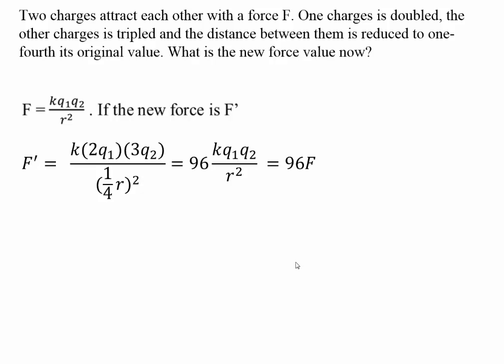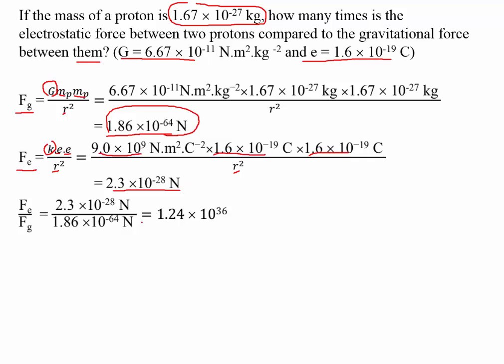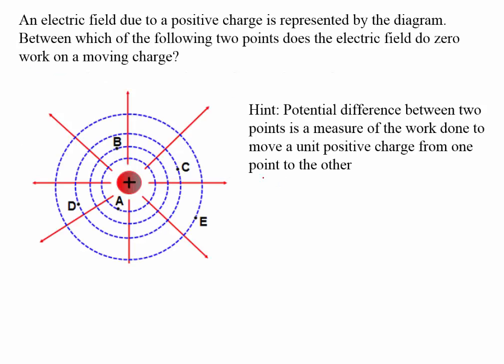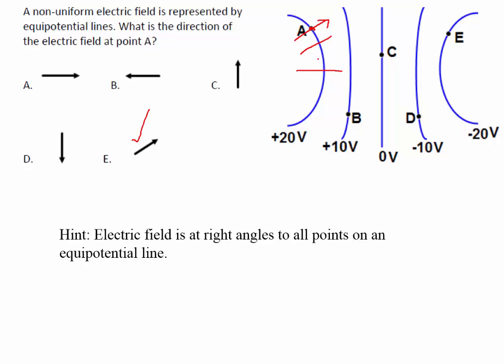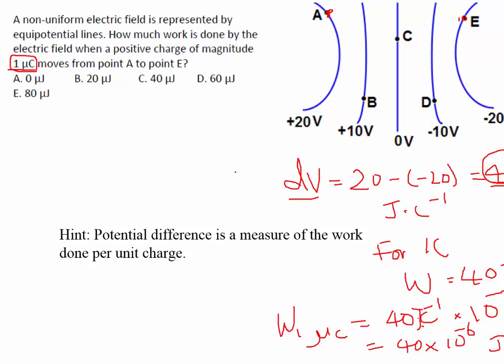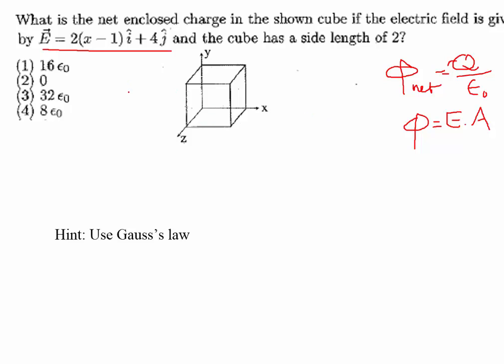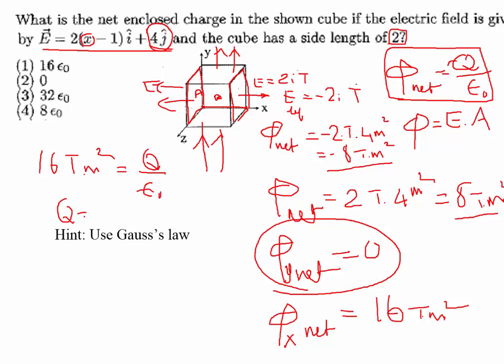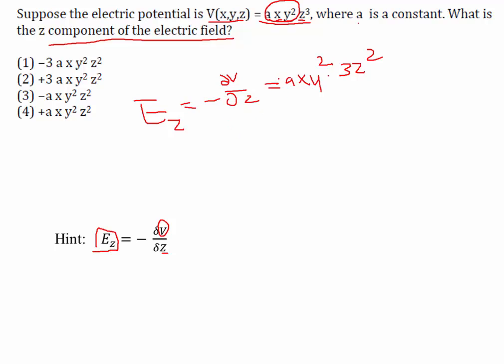PHY 2049 Review 2